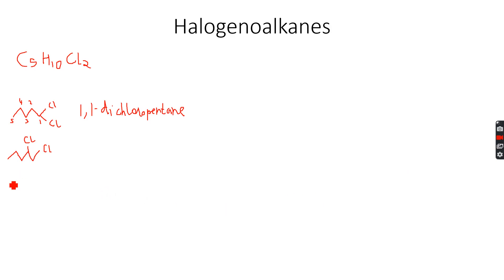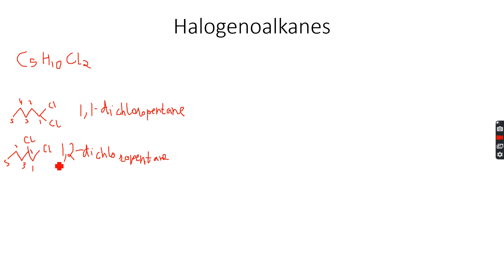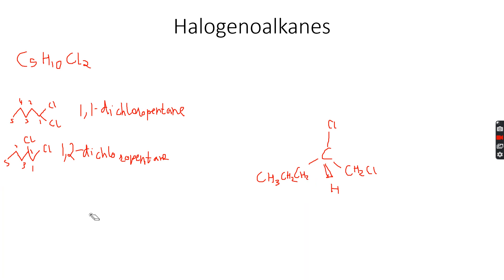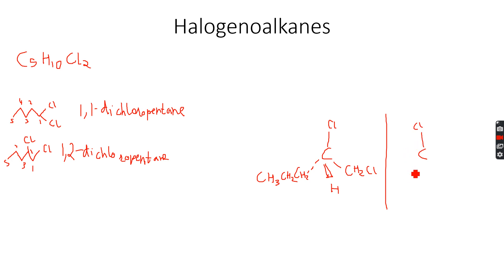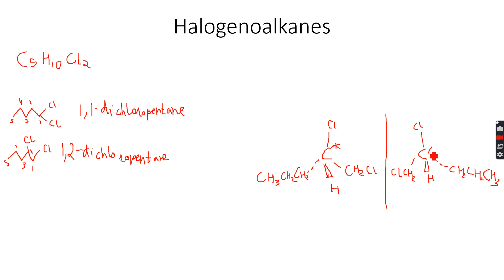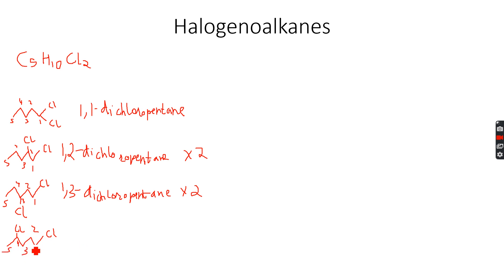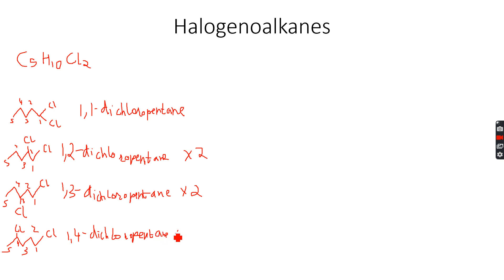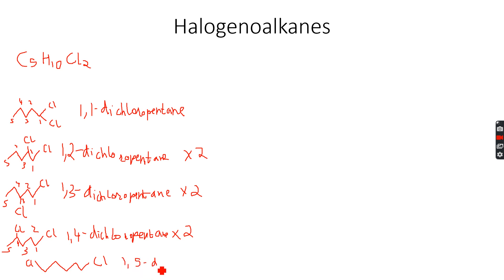AS-Level Chemistry: Halogenoalkanes Part 2